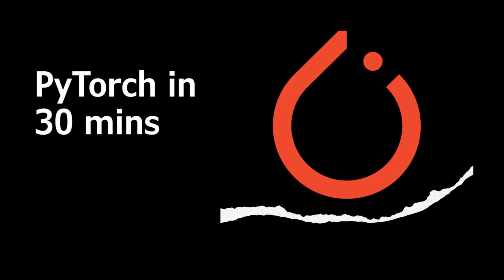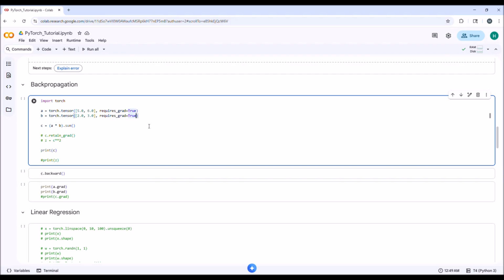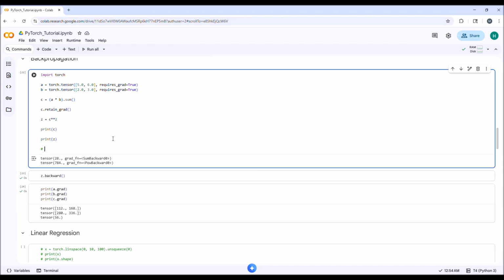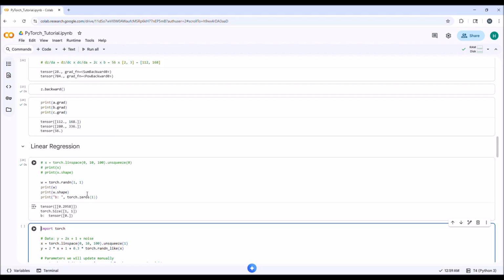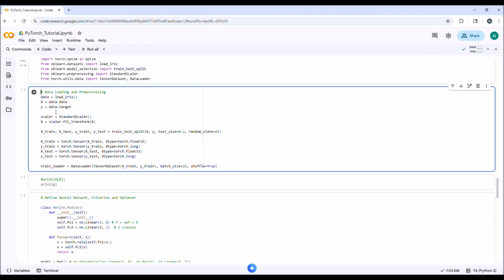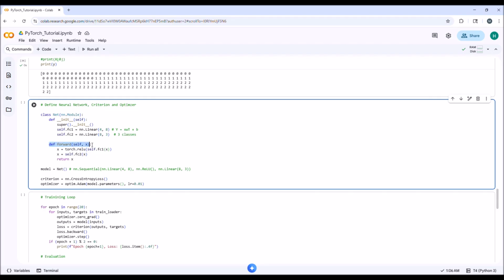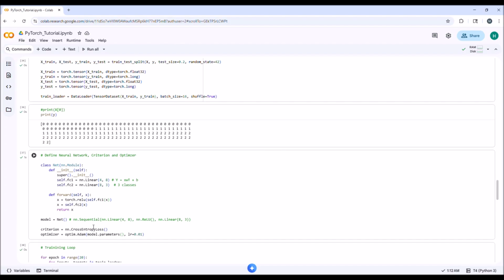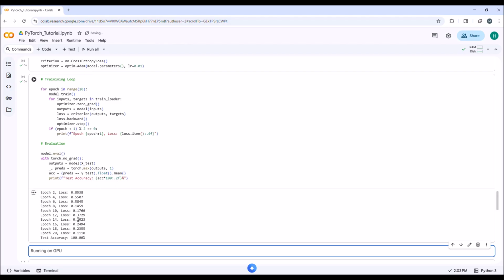Mastering PyTorch Fundamentals | Tensors, Autograd & Neural Networks (in 30 Minutes)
🎥 Welcome to Nocturnal Coder

In this session, we explore PyTorch from the ground up. Starting with tensors and autograd, we’ll build a complete neural network that learns to classify the Iris dataset. You’ll see how gradients flow, how models learn step by step, and how to train everything on GPU for real speed.

This tutorial focuses on the “how” and “why” behind PyTorch. We’ll connect the dots between tensor operations, gradient computation, model architecture, training loops, and performance tuning. By the end, you’ll have an intuitive understanding of how PyTorch brings deep learning to life.

If you have worked with machine learning or simply want to strengthen your deep learning foundations, this session is for you. It’s clear, practical, and designed to sharpen your understanding, not just show you code that works.